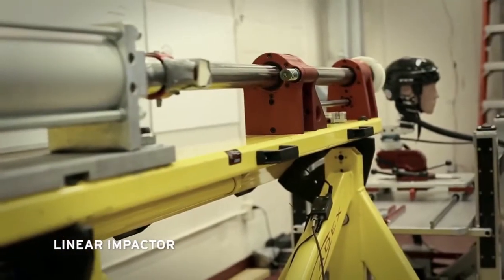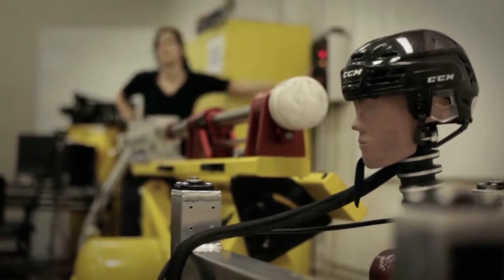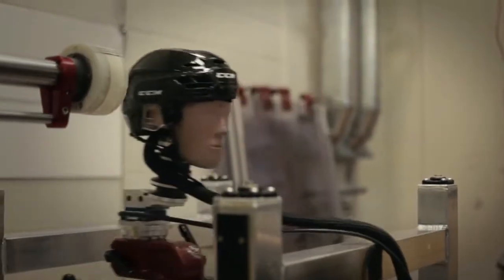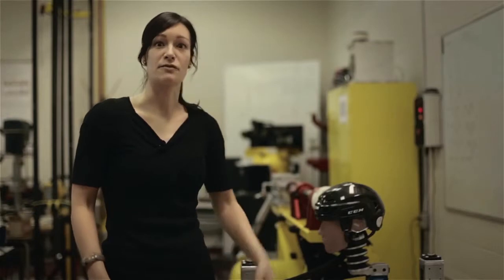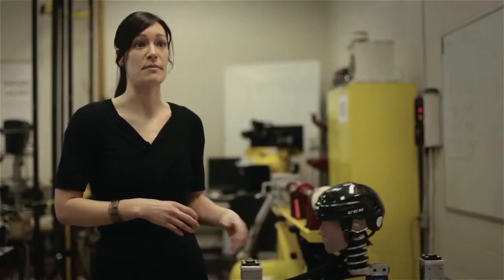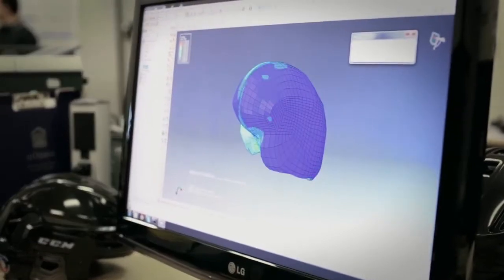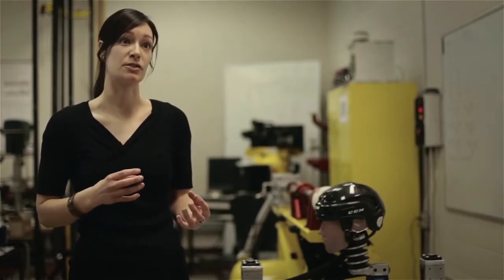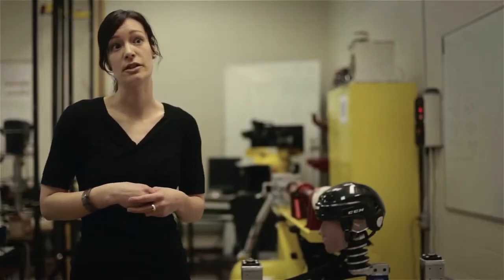Clara Karton - Research Assistant at NISL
pHD candidate Clara Karton discusses the use of the Linear Impactor to assess safety of helmets.